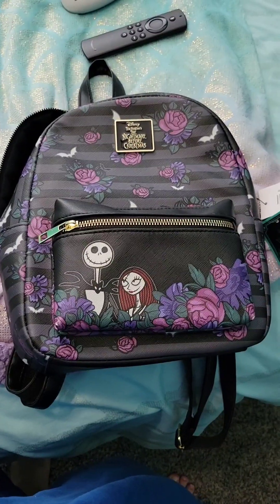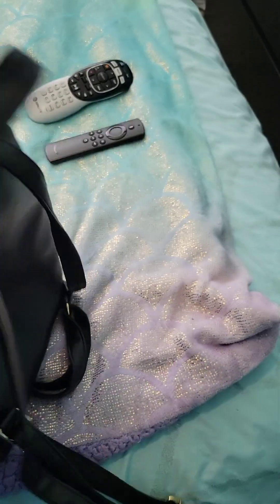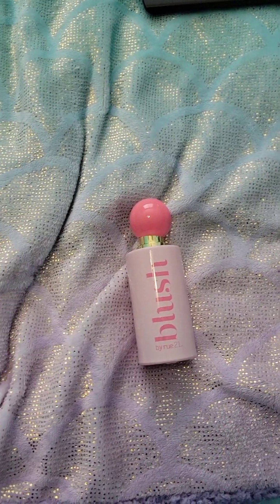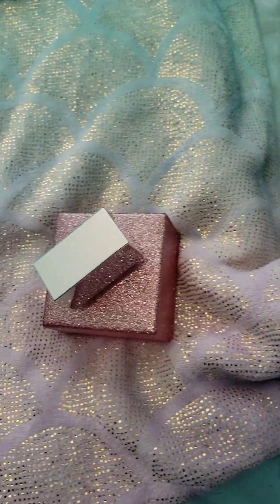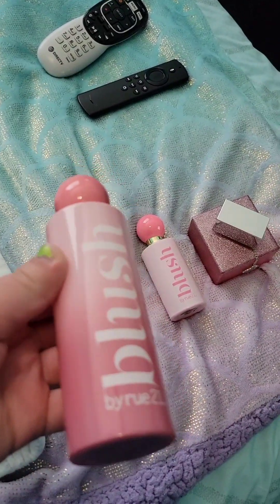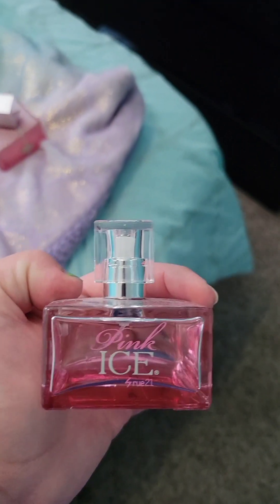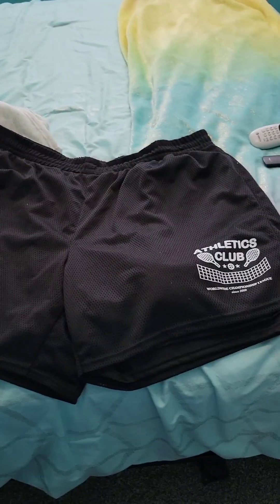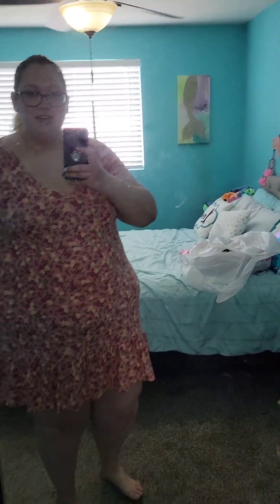Try on Haul plus size! rue21 and dds discount store